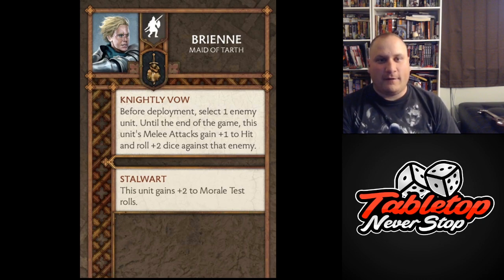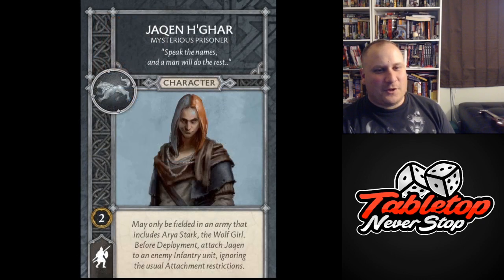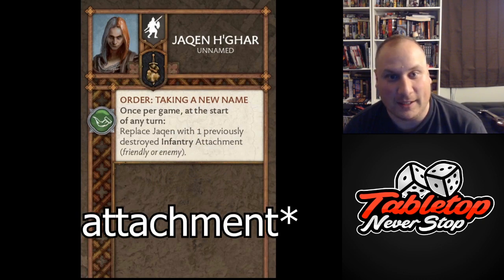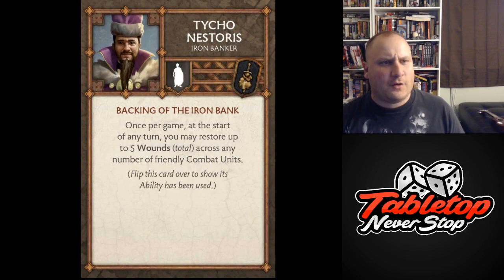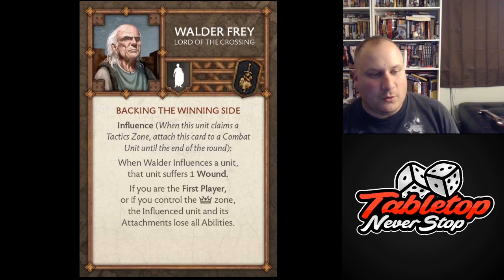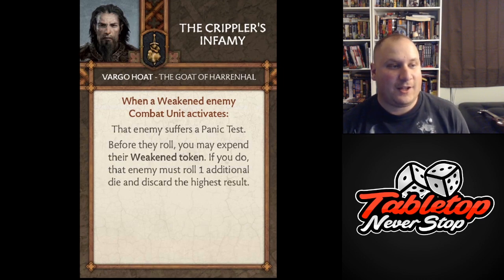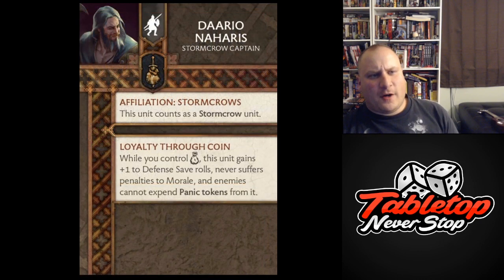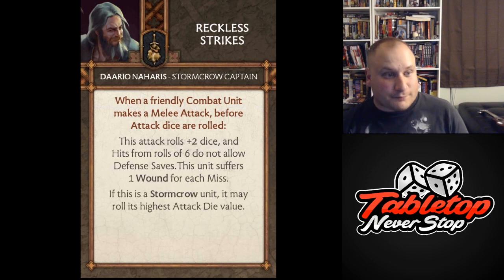Neutral Heroes 2 Analysis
It's 2020 and I'm playing catch up.  So lets talk about Neutral Heroes II.  I'm officially conceding that the Neutrals are a faction now but instead you got to listen to me complain about the new anti-attachment meta.